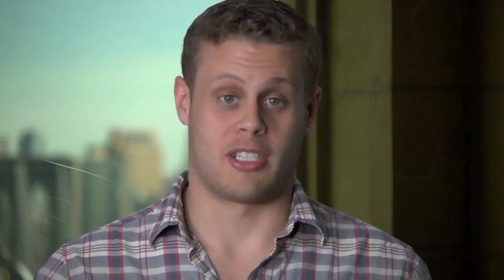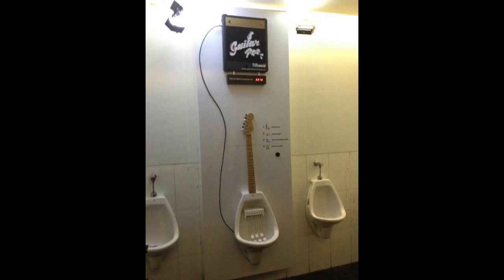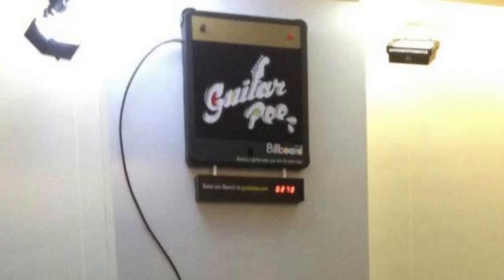Urinal Game Let's You Play Guitar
A new urinal game called Guitar Pee lets you play guitar while using the restroom. It has several tabs you can relieve yourself onto, producing a different guitar noise for each. There's even a mobile-only website that allows you to listen to what others have recorded. Patrick Jones can't wait.